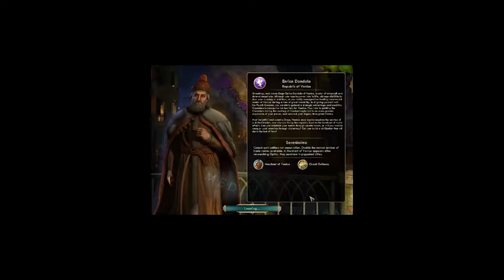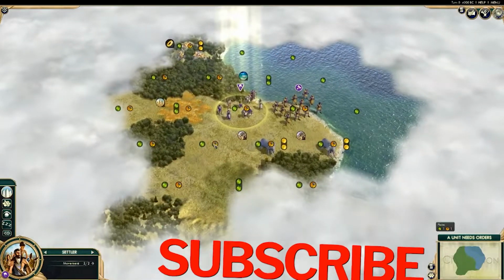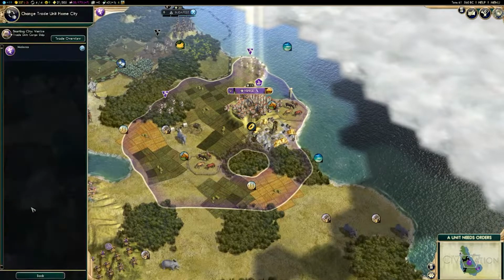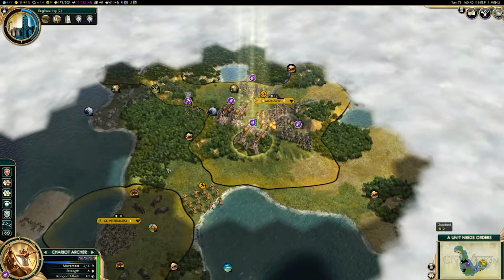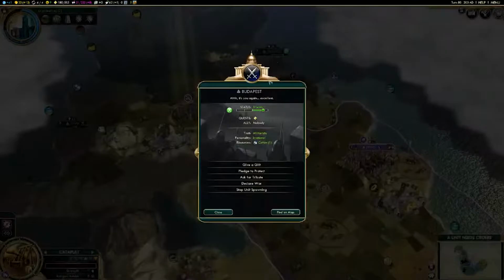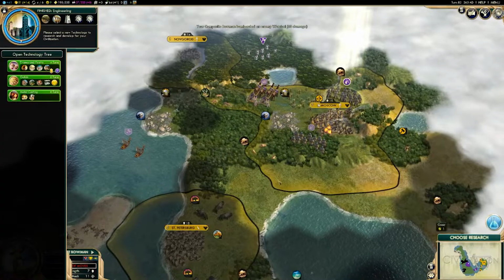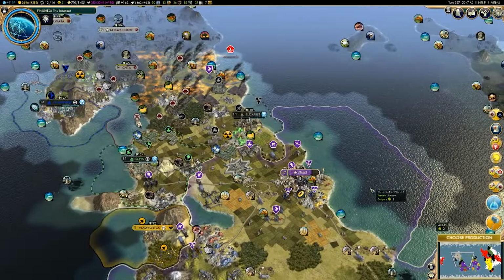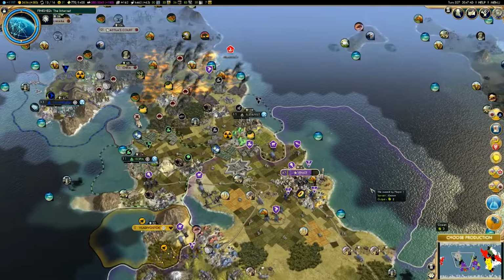Civ 5 Tutorial - Venice Guide || Tips and Tricks for Civilization's Worst, yet Most Fascinating Civ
In today's video I discuss how to play Venice in Civ 5. One of my favourite, unique, inspiring (and pretty rubbish) civ's in the franchise! I'll discuss:
-what victory conditions to go for as Venice in civ 5
-what technologies and cultural policies venice needs
-how to settle venice, what to settle on, and how to use the Great Merchant of Venice to take over/ puppet city states!
-plus a strategy or two on how to win through science, diplomacy or war

More content!

This series is back! Part #3 (made in 2021!) is out now and it's all about how to win wars and take cities (combat basics) in Civ 5!

The 2021 version primarily discusses the Civ 6 New Frontier Pass and the Platinum Edition.

Also why not follow along on my other platforms?

Welcome to my official Sid Meier's Civilization V (Civ 5) YouTube Tutorial Series! Founded in 2016 and revitalized in 2021! Civ 5 is perhaps one of the best 4x strategy games of all time. This series will cover over civ v tips and tricks for beginners as I guide you through how to settle a city, what cultural policies to choose, how to tech up fast, how to take cities, win wars, defend your lands, negotiate peace, take to the seas and much more!

About the game:
Sid Meier's Civilization V is a 4X video game in the Civilization series developed by Firaxis Games. The game was released on Microsoft Windows in September 2010,[3] on OS X on November 23, 2010, and on Linux on June 10, 2014.

In Civilization V, the player leads a civilization from prehistoric times into the future on a procedurally generated map, attempting to achieve one of a number of different victory conditions through research, exploration, diplomacy, expansion, economic development, government and military conquest. The game is based on an entirely new game engine with hexagonal tiles instead of the square tiles of earlier games in the series.[5] Many elements from Civilization IV and its expansion packs have been removed or changed, such as religion and espionage (although these were reintroduced in its subsequent expansions). The combat system has been overhauled, by removing stacking of military units and enabling cities to defend themselves by firing directly on nearby enemies.[6] In addition, the maps contain computer-controlled city-states and non-player characters that are available for trade, diplomacy and conquest. A civilization's borders also expand one tile at a time, favoring more productive tiles,[7] and roads now have a maintenance cost, making them much less common.[8] The game features community, modding, and multiplayer elements.[5] It is available for download on Steam.

Its first expansion pack, Civilization V: Gods & Kings, was released on June 19, 2012, in North America and June 22 internationally. It includes features such as religion, espionage, enhanced naval combat and combat AI, as well as nine new civilizations.[9]

A second expansion pack, Civilization V: Brave New World, was announced on March 15, 2013. It includes features such as international trade routes, a world congress, tourism, great works, as well as nine new civilizations, eight additional wonders, and three ideologies. It was released on July 9, 2013, in North America and in the rest of the world three days later.

Title: Civ 5 Tutorial - Venice Guide || Tips and Tricks for Civilization's Worst, yet Most Fascinating Civ